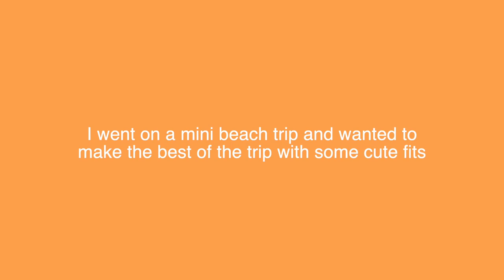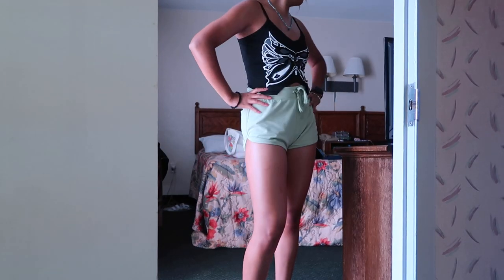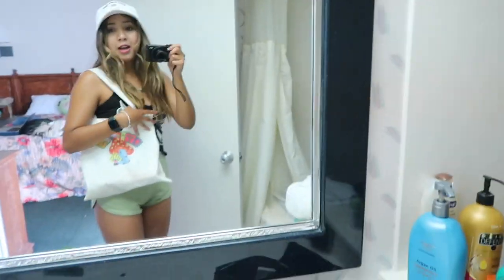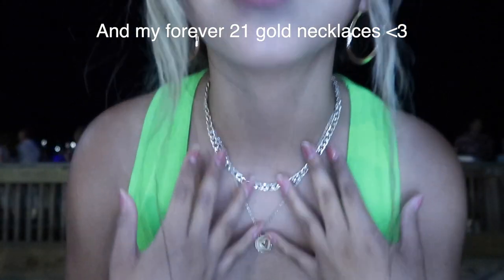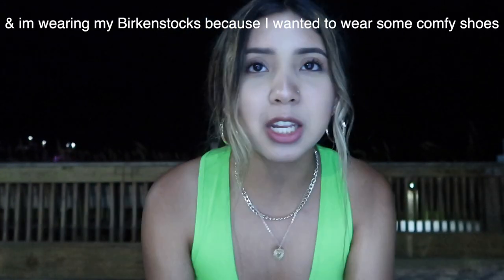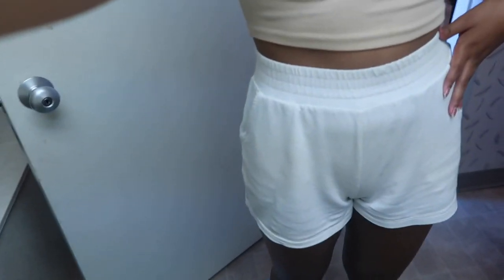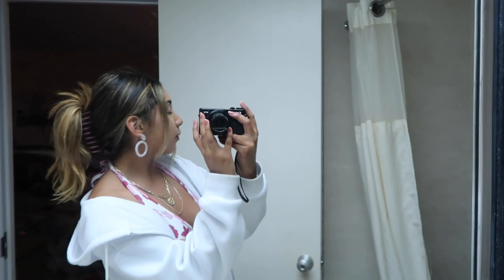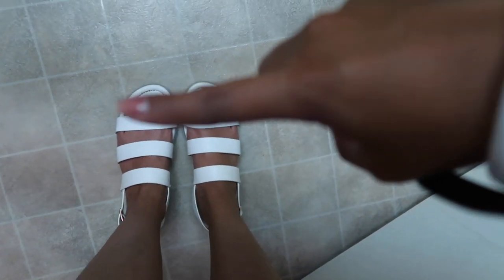coconut girl summer mini outfits vlog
i know this was so poorly filmed im so sorry!! but i hope you guys were able to get some coconut girl inspo from this :)

FAQ
what is your height?  5'5
what editing software do you use? -finalcut pro x

socials!!